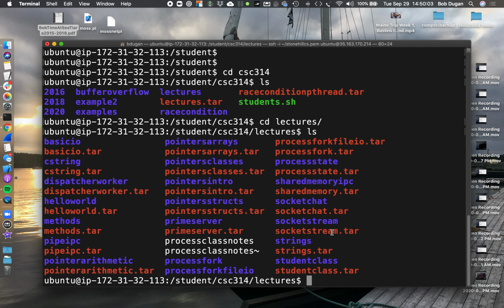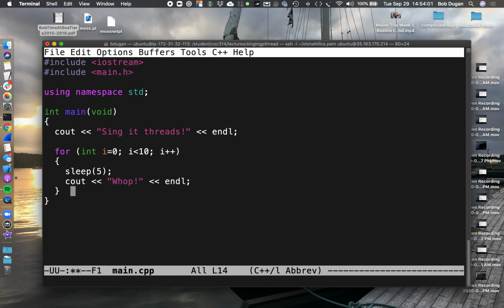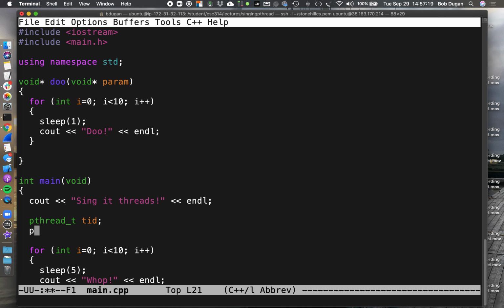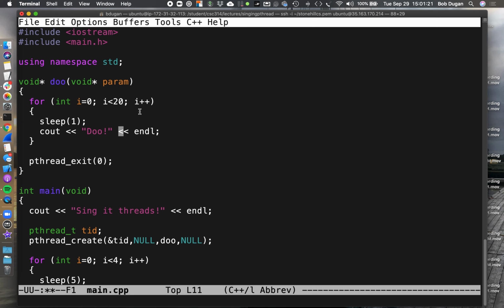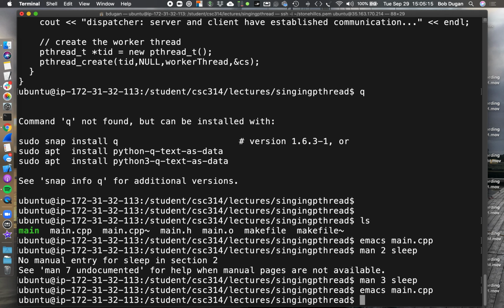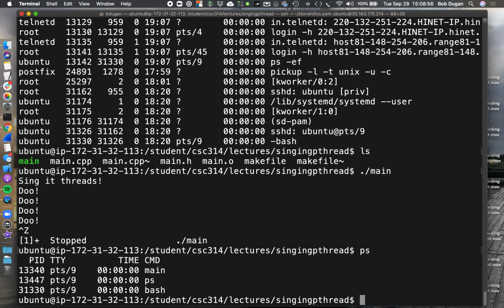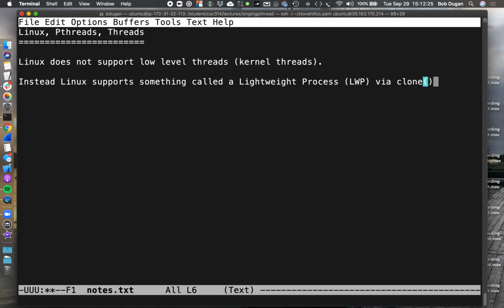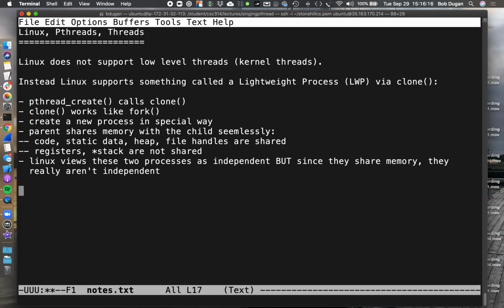CSC314 - Threads - Singing Pthreads